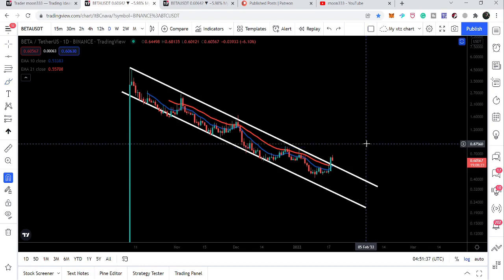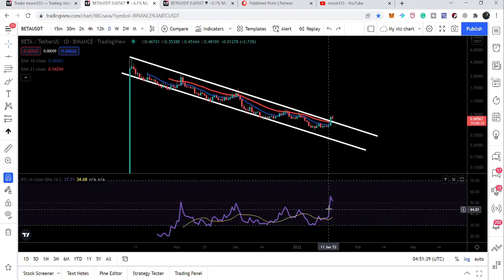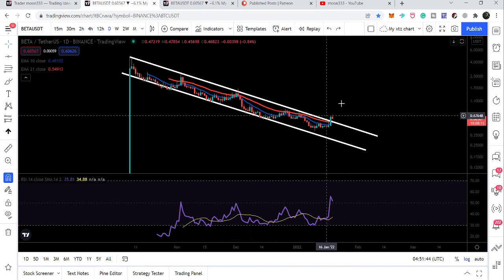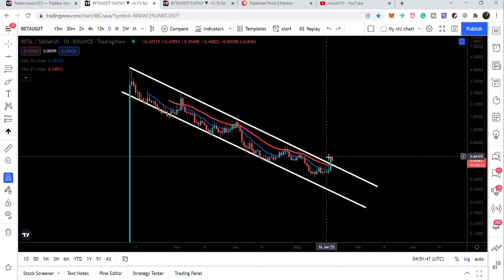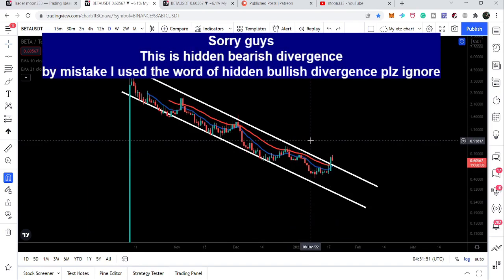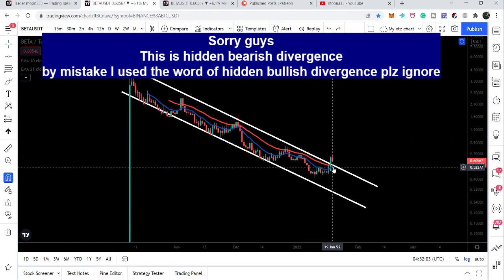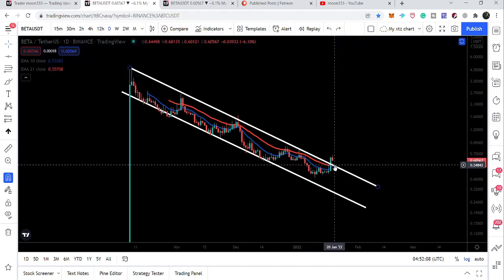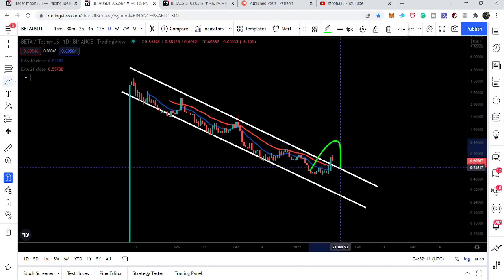A Big Day For Beta Finance | BETA Price Prediction 2022